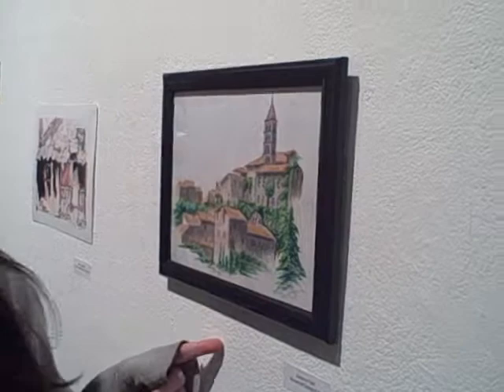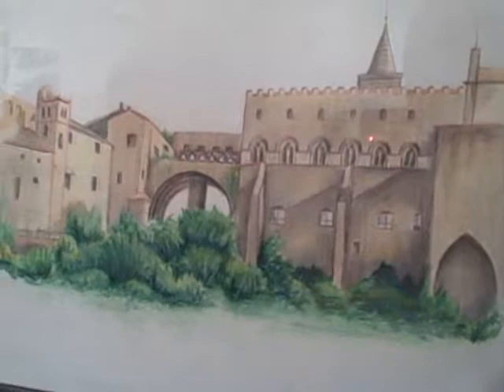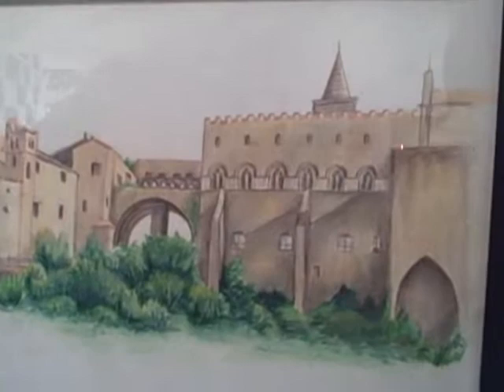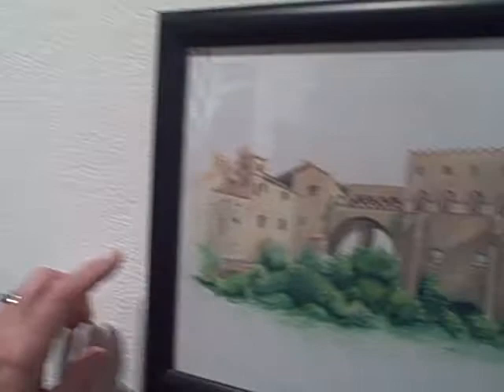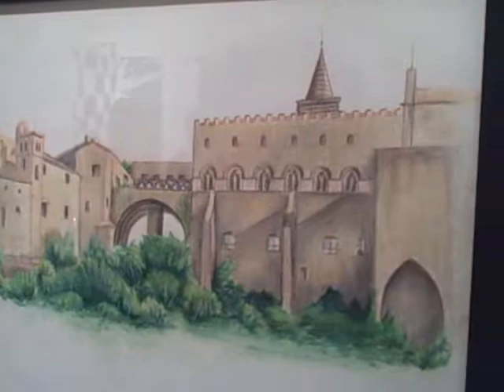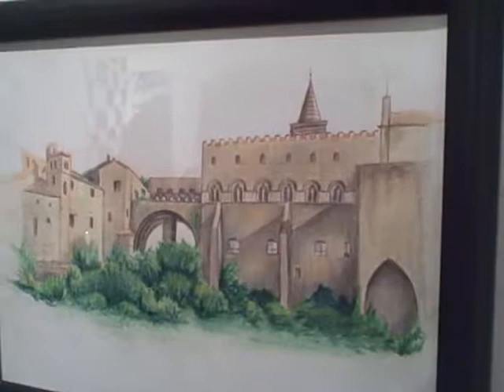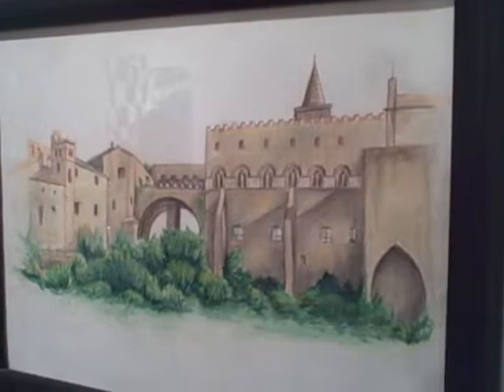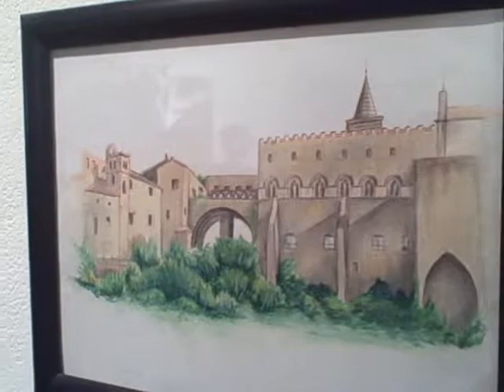Montserrat College of Art Student Rebecca Figler 's Summer 2009 Semester in Viterbo, Italy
Montserrat College of Art junior Rebecca Figler exhibited numerous drawings she made over the summer of 2009 in and near Viterbo, Italy, the site of Montserrat's regular summer semester abroad.   The Montserrat Summer Program Director is Professor Laura Olmstead Tonelli.  Rebecca is an art education major.  This artist reception took place on November 4, 2009 Montserrat gallery 301 in Beverly, MA.